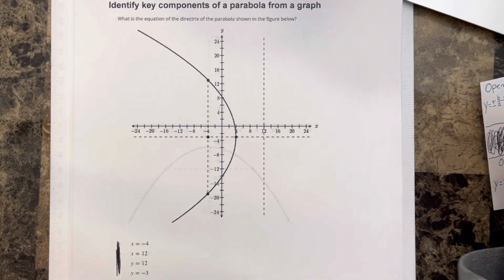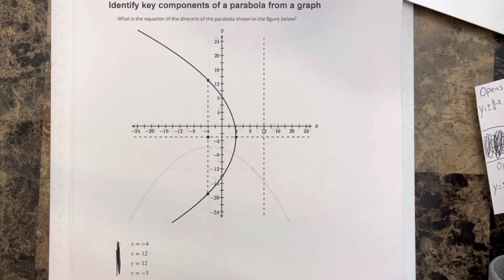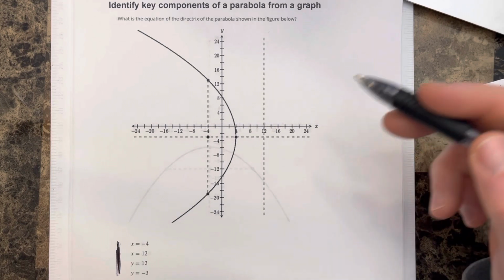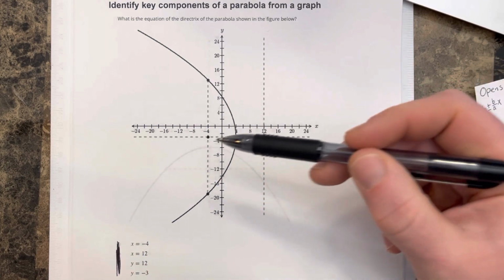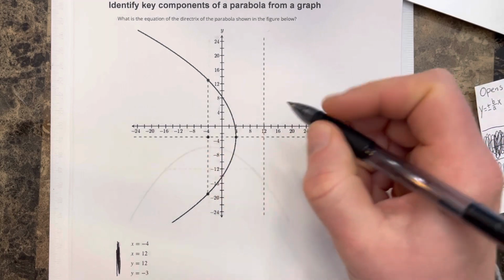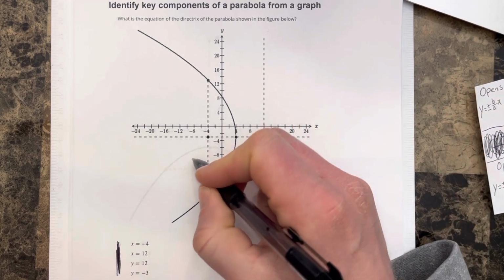Identify key components of a parabola from a graph